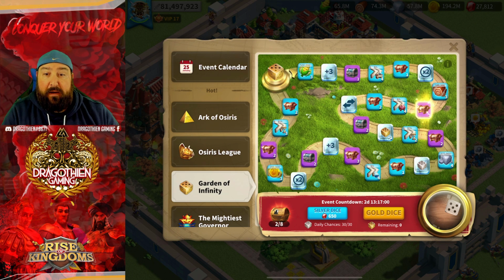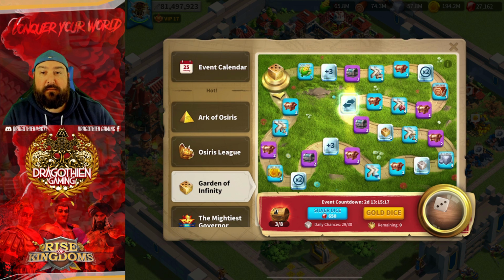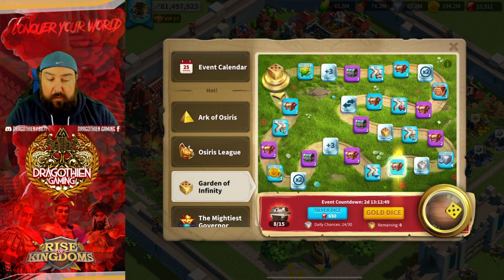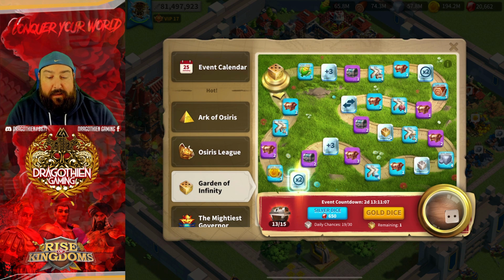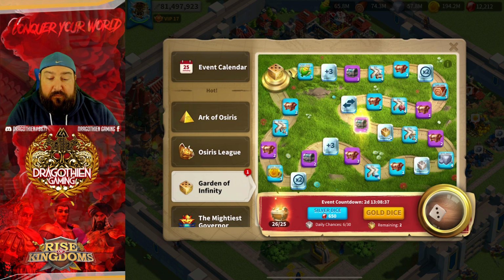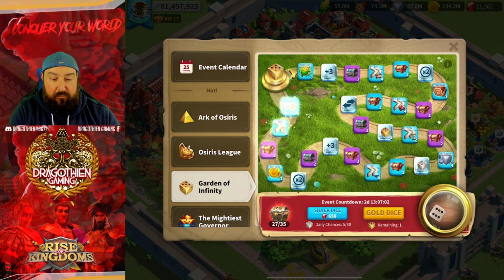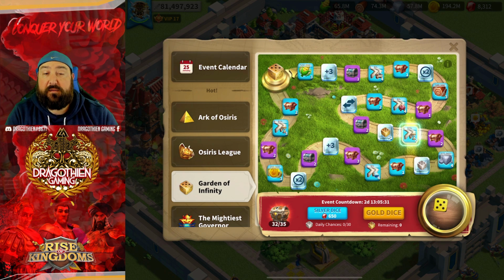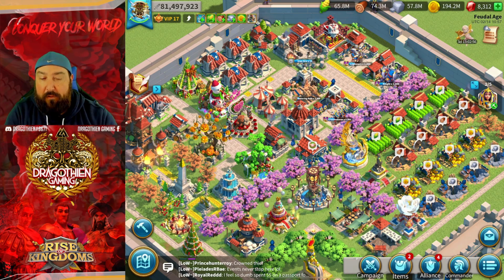MAX ROLL! Garden of Infinity Event! - Tips to Maximize Your Gems! - Rise of Kingdoms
This video details tips to help maximize your gems in the Garden of Infinity Event in Rise of Kingdoms. Learn the best tips, and listen to what needs to be fixed with this event. Is it worth it for all players or just some?

Dragothien Gaming Gear!

Sippin Saturday Live Stream every Saturday at 21 UTC!